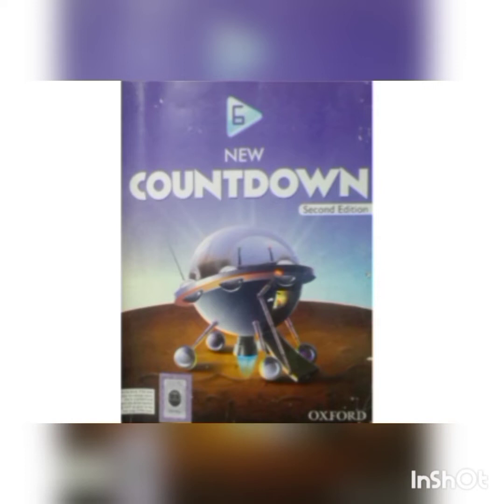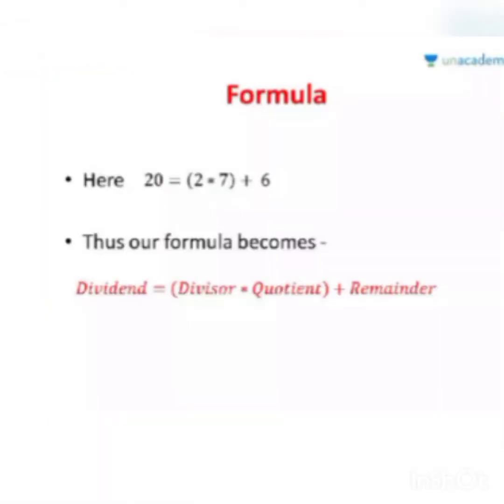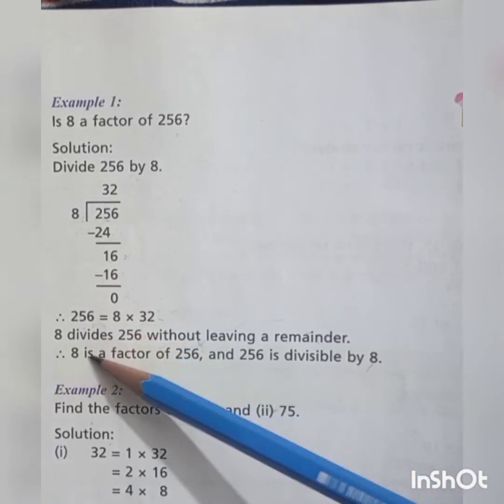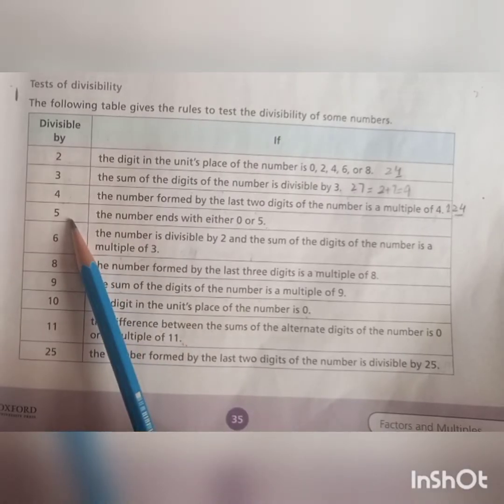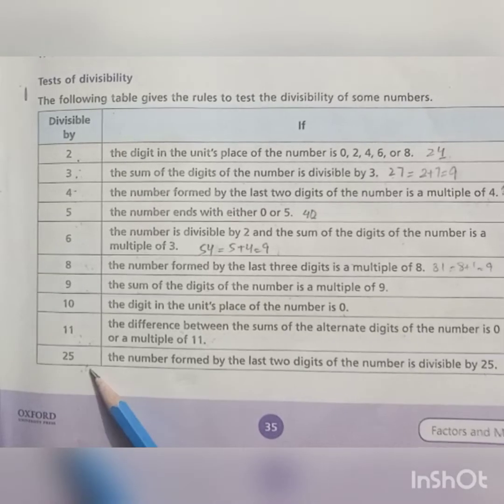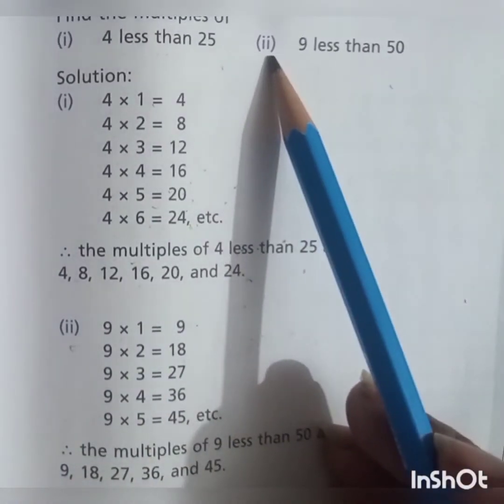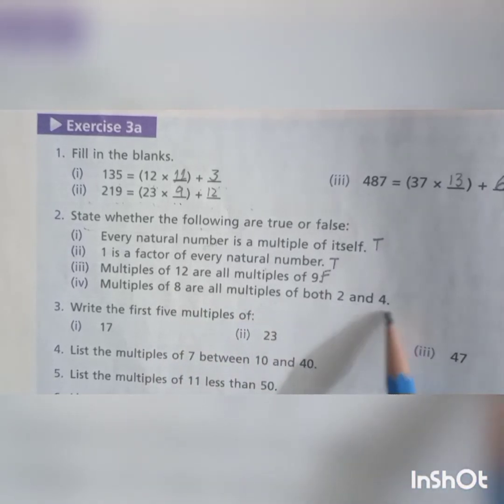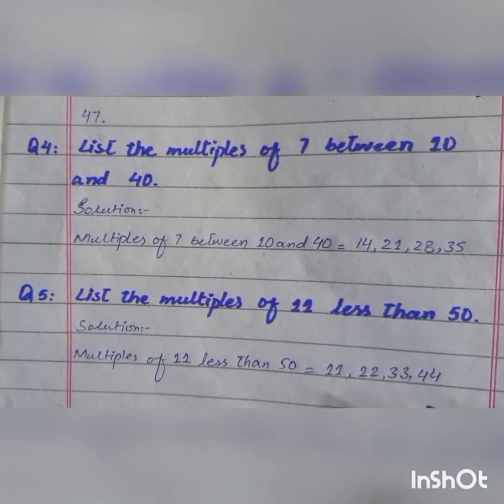Explanation of Factors and multiples,Ex 3à Q 1to 5